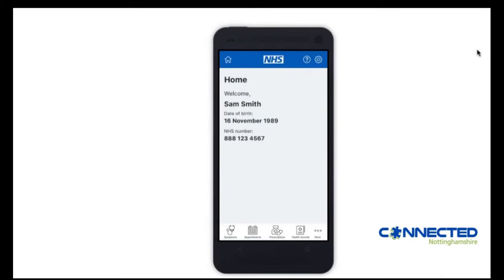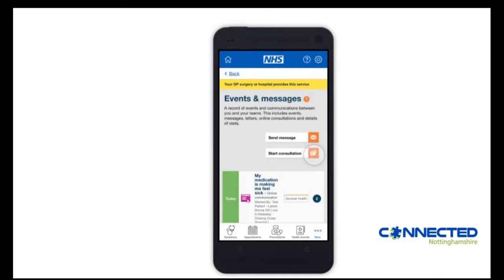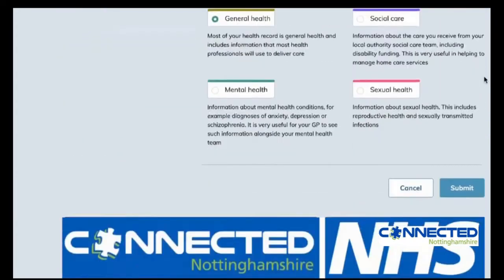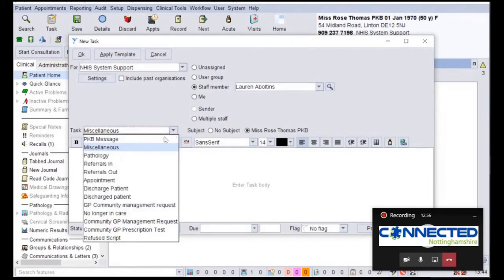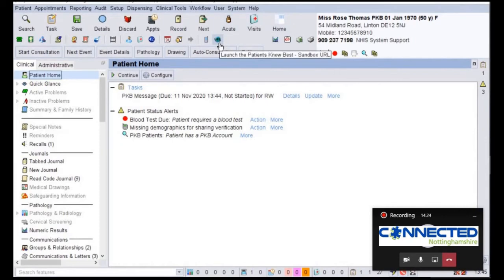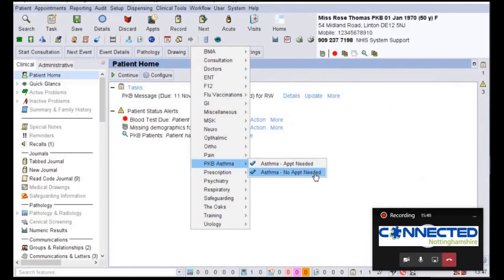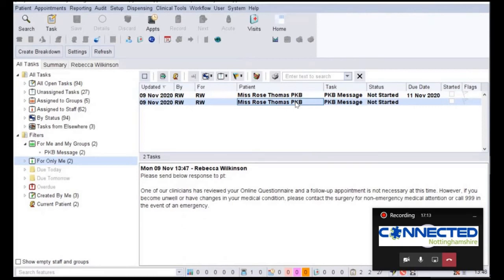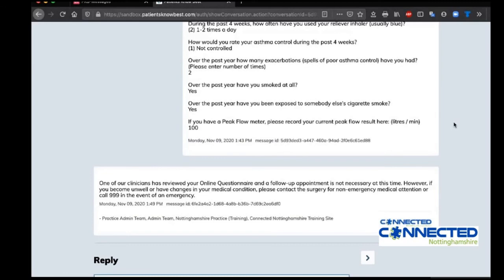Asthma Questionnaire workflow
A demonstration of the end to end process in completing a recommended asthma questionnaire review using the following systems:
- SystmOne
- PKB
- NHS App